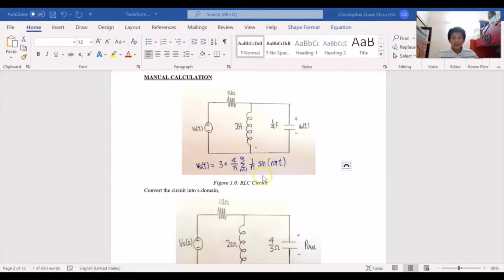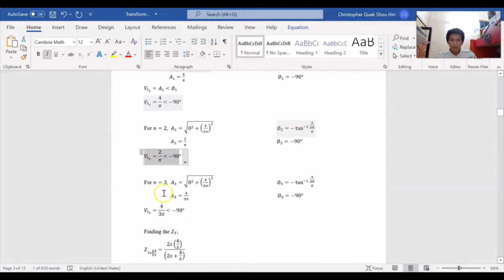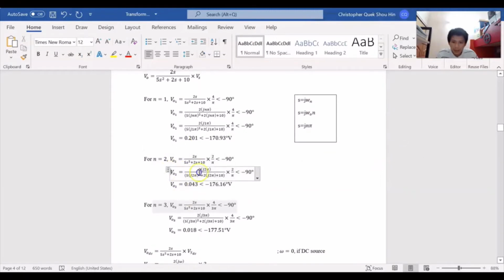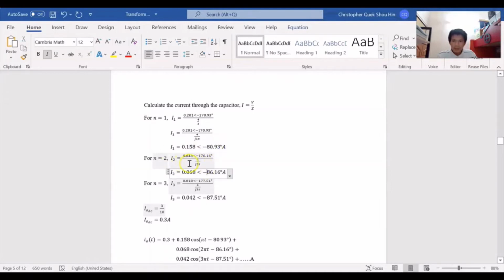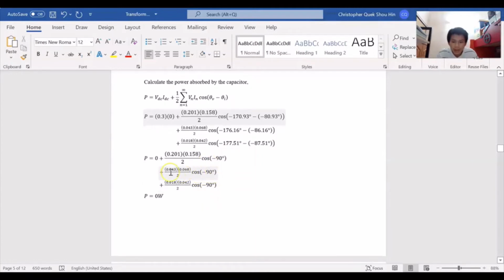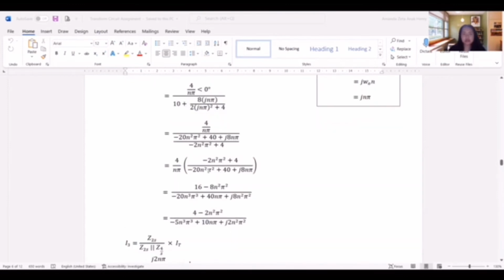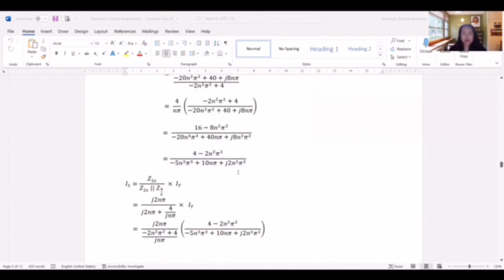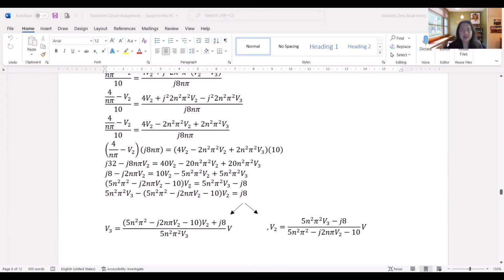BEV20203 TRANSFORM CIRCUIT- MANUAL CALCULATION (GROUP 8 SECTION 1)